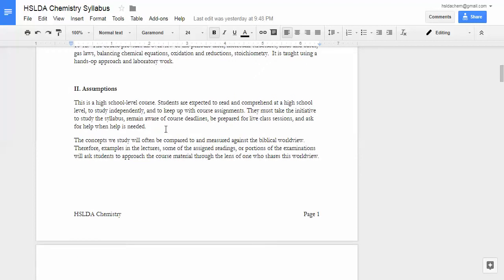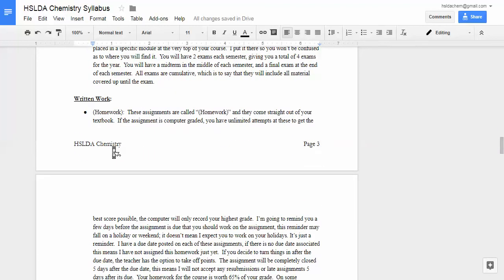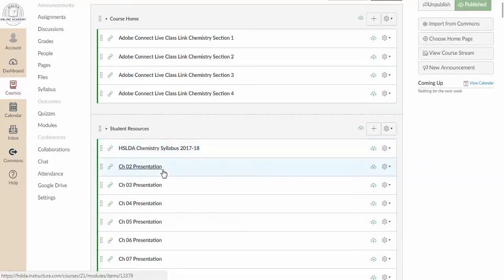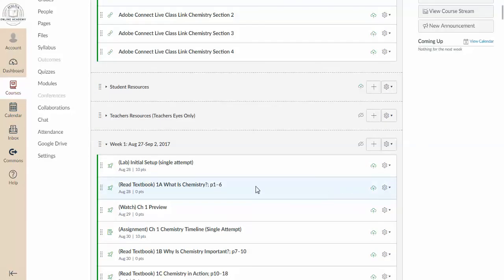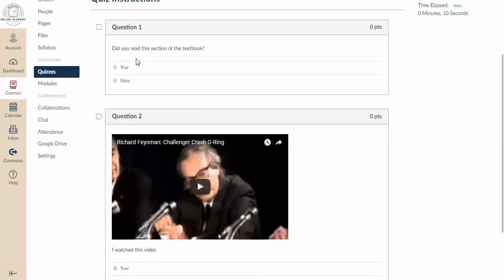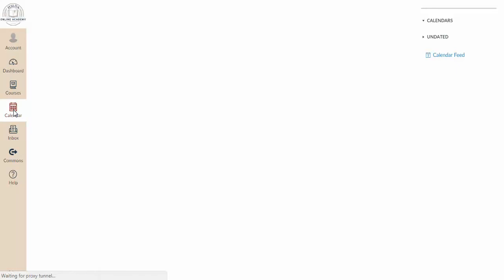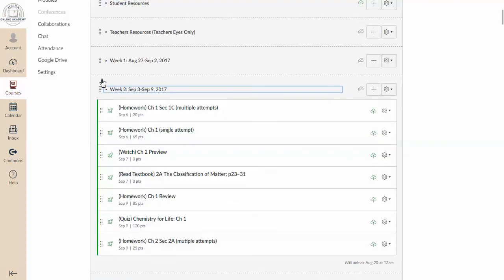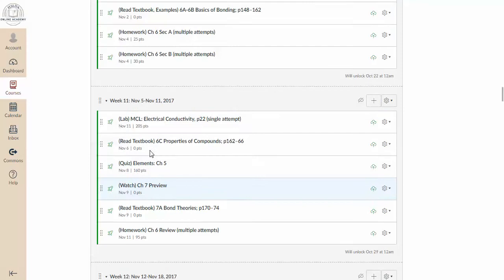HSLDA Chemistry Introduction